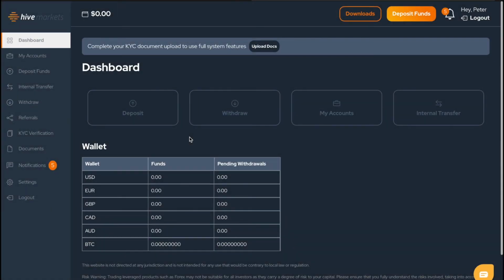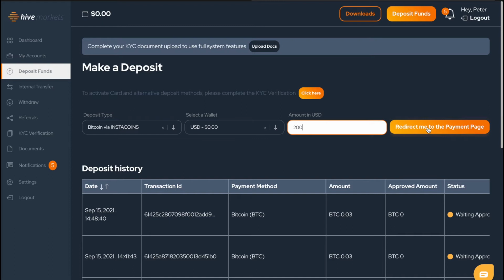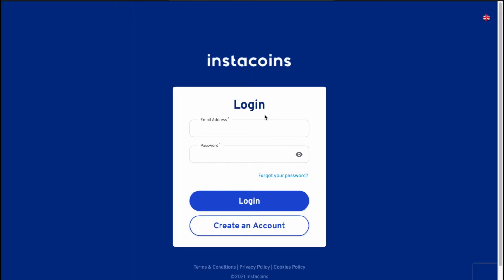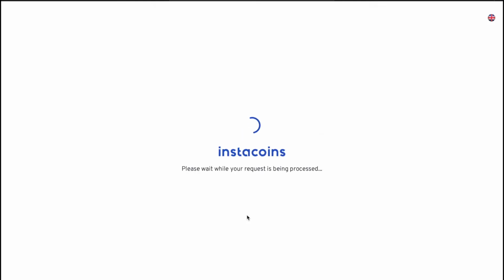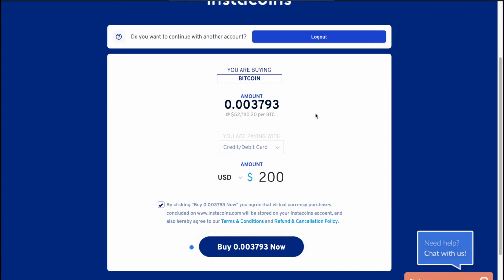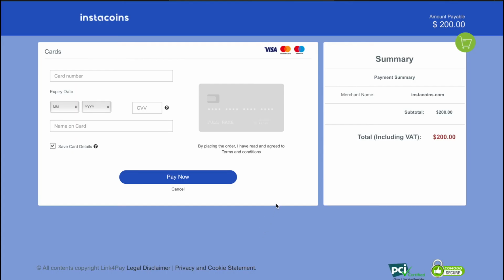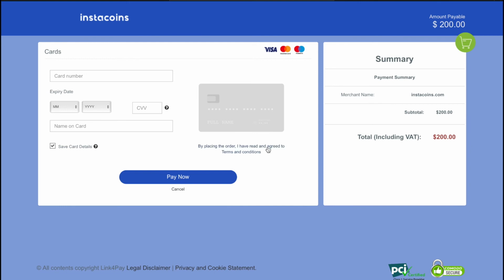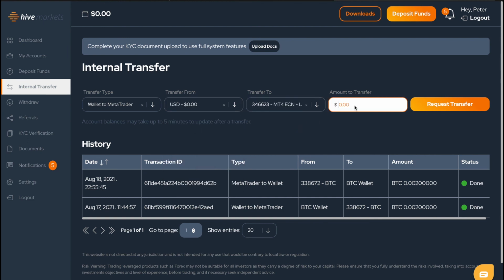How To Deposit Using Instacoins on Hive Markets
This Video walks you through the step by step process of depositing using Instacoins on Hive Markets

Hive Markets is a Forex Broker for Forex, Crypto, and CFD Traders